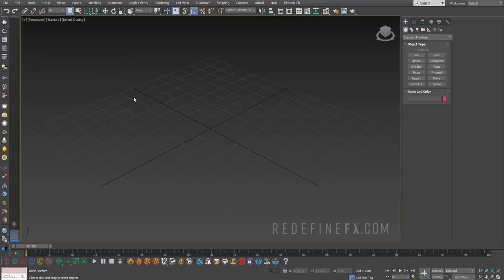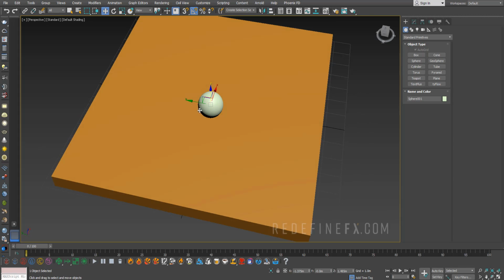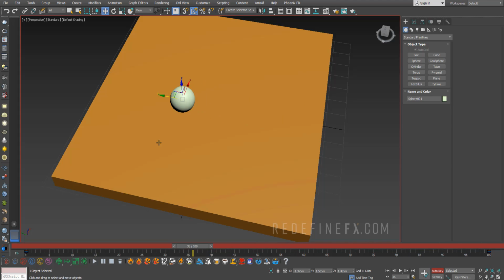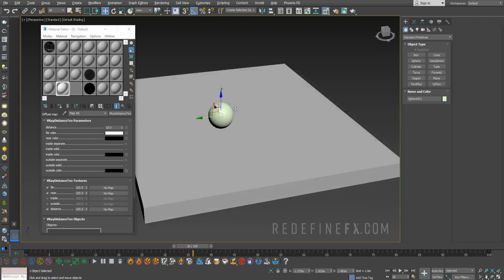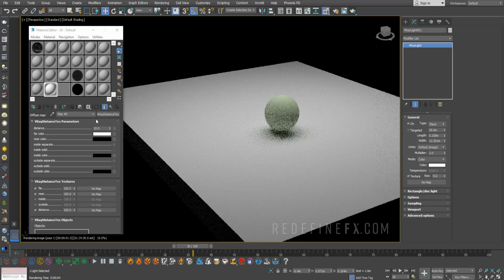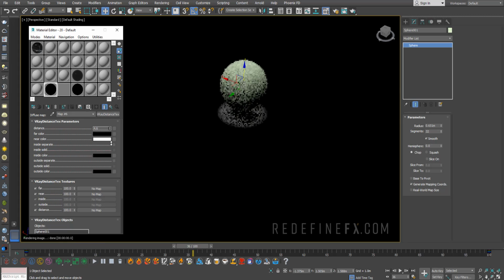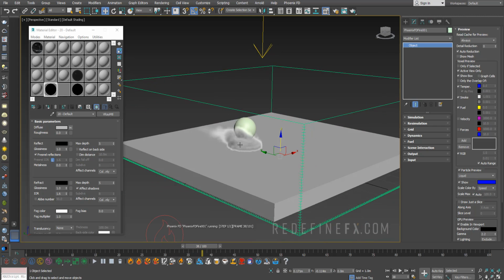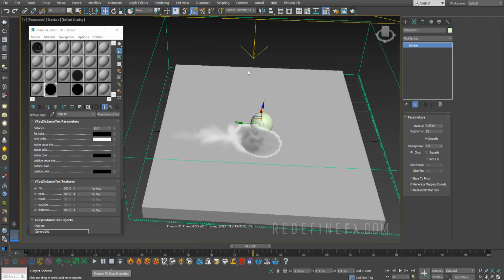38 Distance Texture